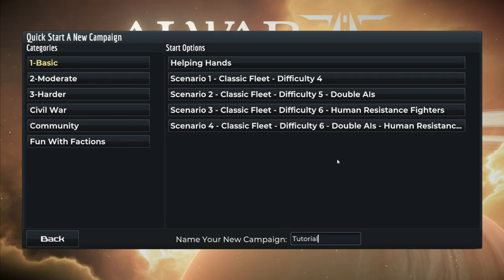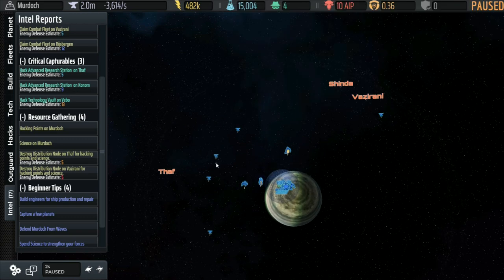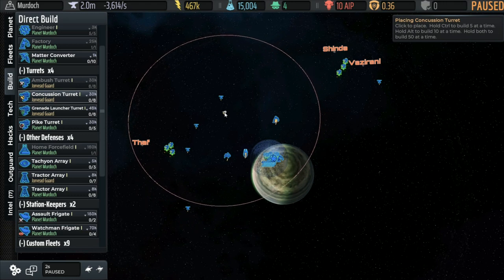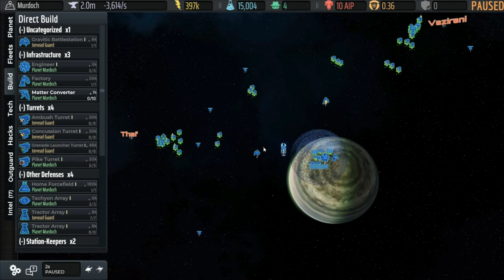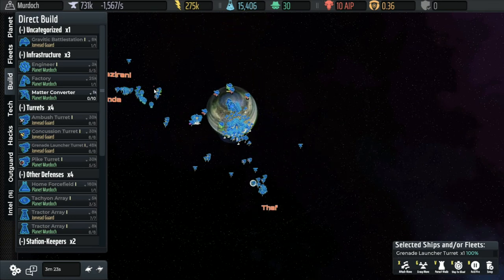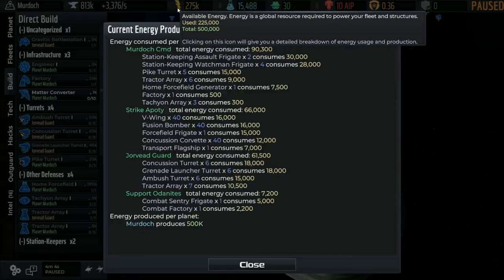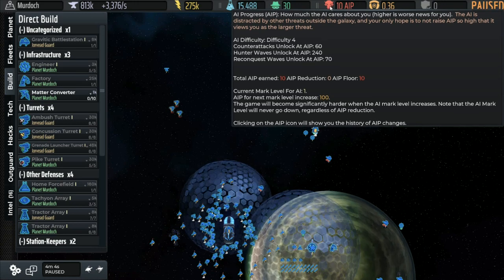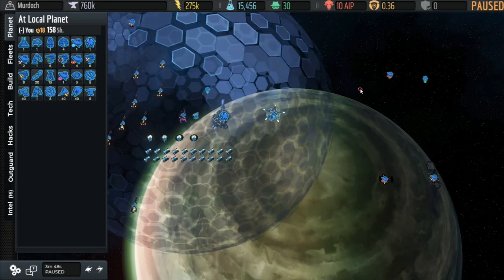Let's Play AI War 2 - Defenses & Resources (2)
AI War 2 Beginner Walkthrough/Tutorial series, explaining how the game works via a Basic Quickstart (single Difficulty-4 AI).  Building homeworld defenses and showing off some of the new camera angles and more detailed graphics is first on the agenda, followed by an explanation of the key resources.  We'll plan to start pushing out into the galaxy (hopefully) next time.